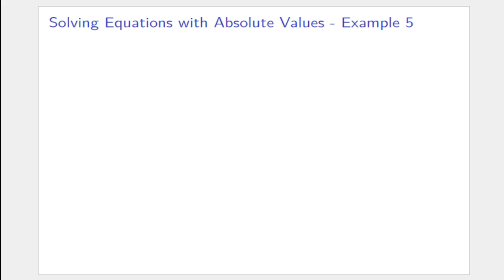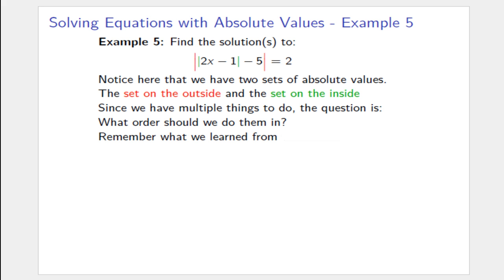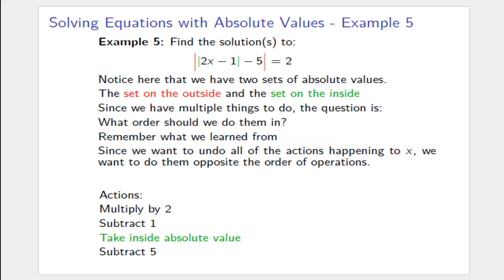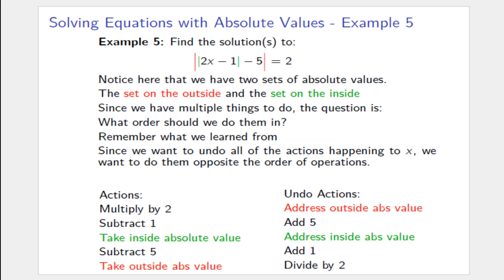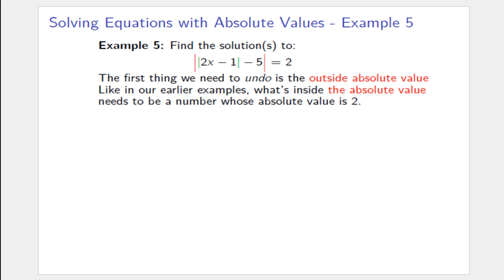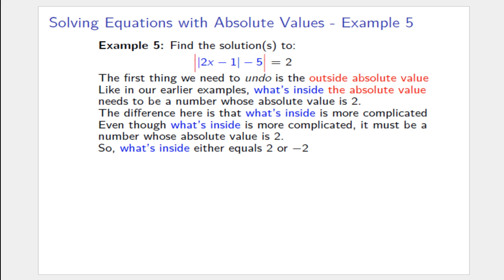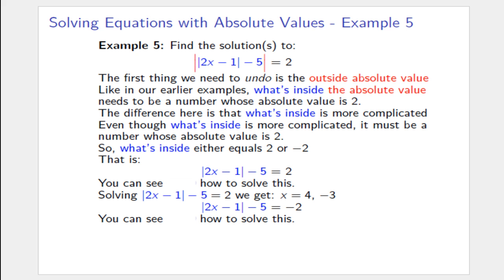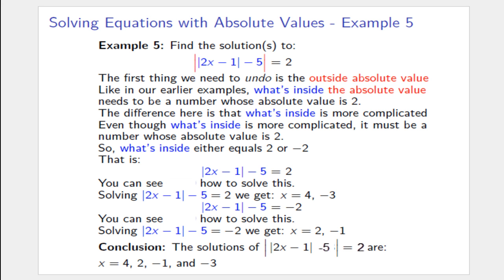Solving Absolute Value Equations Example 5